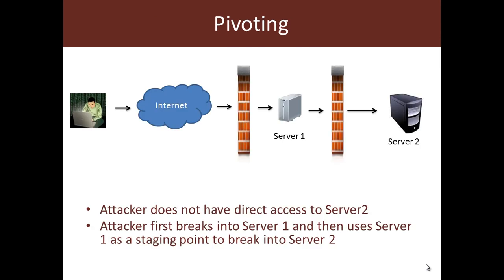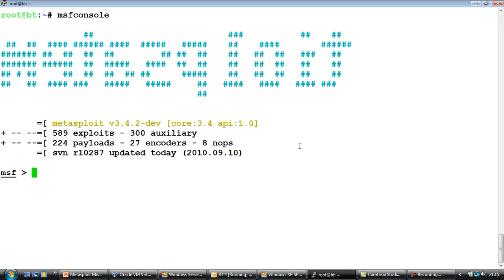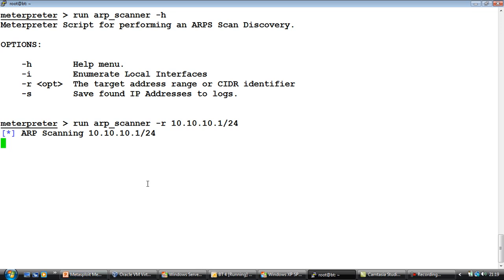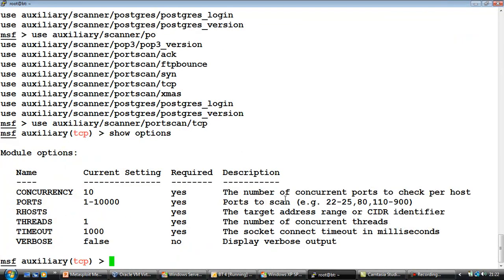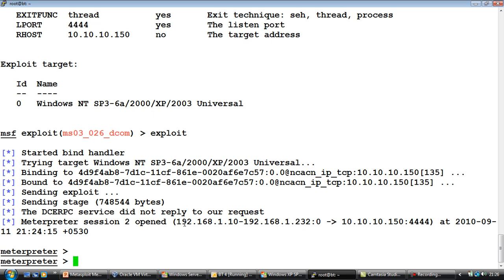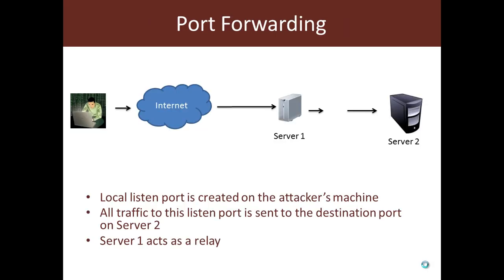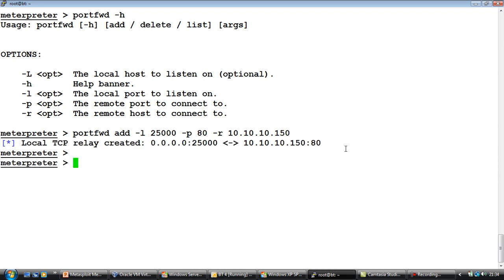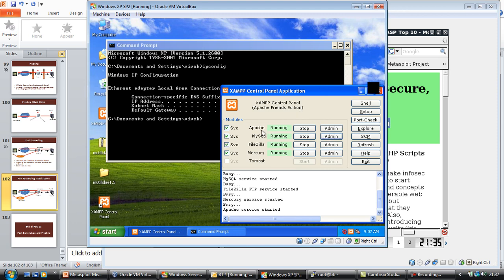Metasploit-13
Full Video Details: